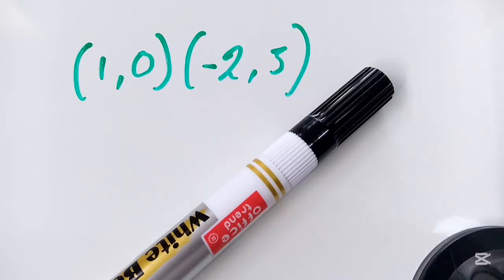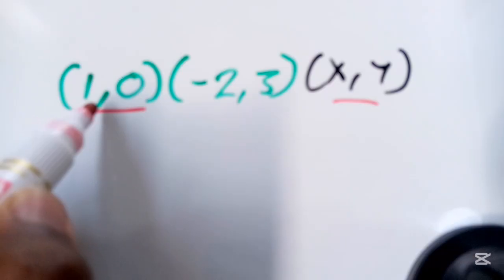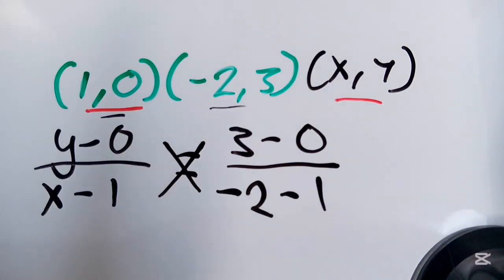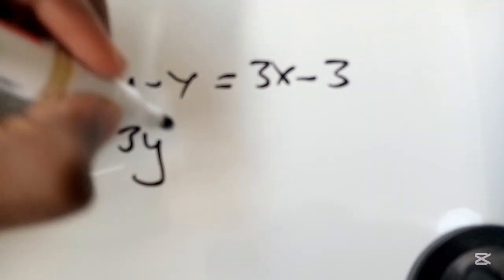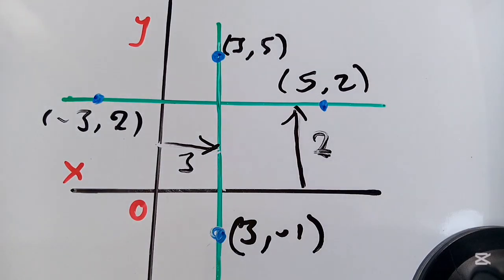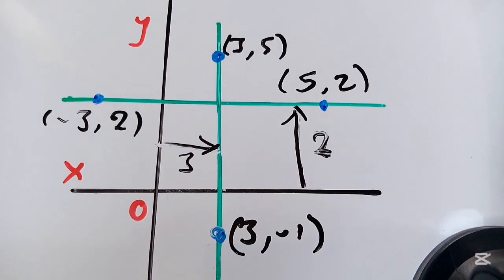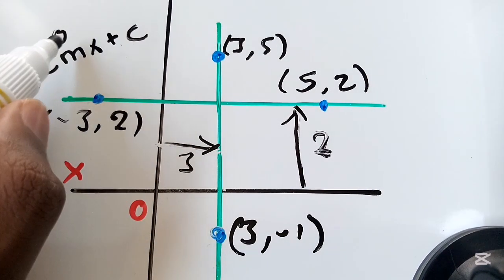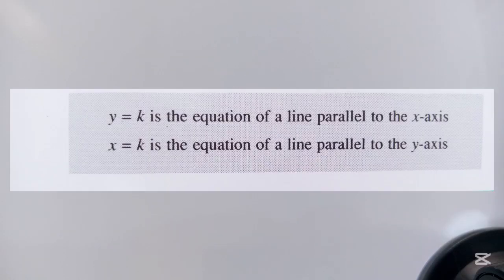3rd Method On Finding The Equation Of A Straight Line💢💫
Welcome to Master Math with Ade!
In this lesson, we dive into the third method of finding the equation of a line — a smart and effective approach that'll help you solve problems like a pro! Whether you're prepping for exams or boosting your skills, this video breaks everything down step by step.

Chapters:
00:00 - 🔥 Intro
01:04 - ✍️ Procedure
05:32 - 📏 Parallel Lines
07:19 - 🧠 Equation Concept

Let’s master math together!